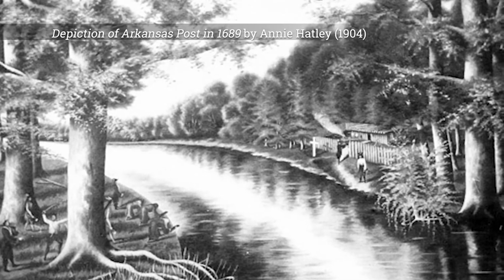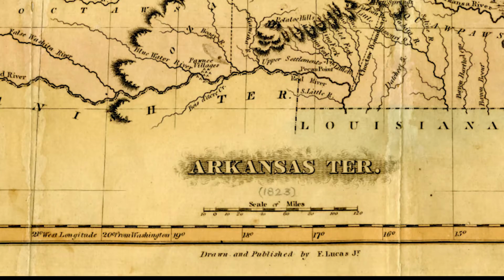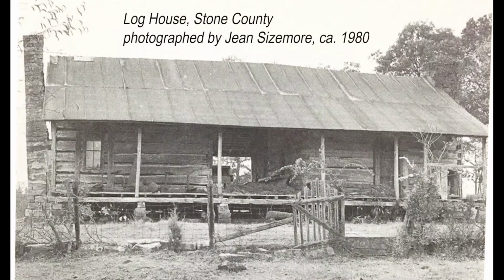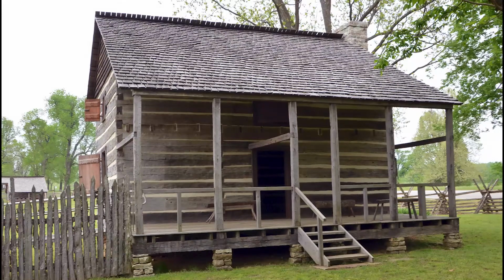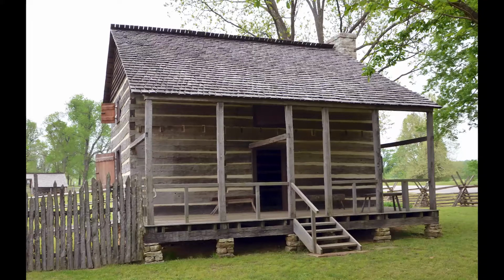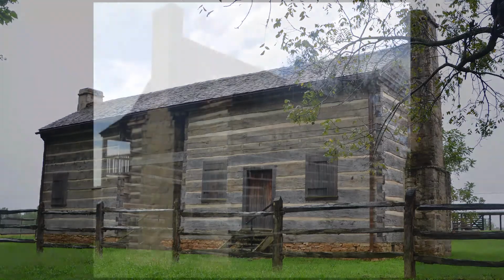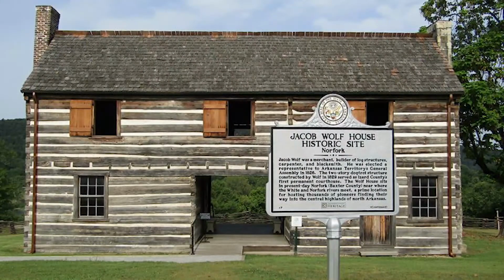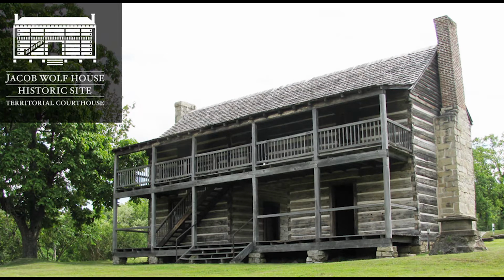Building in Style Part 1 "ArkansasTerritory"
The Arkansas Historic Preservation Program is pleased to present our newest series Building in Style, which will profile architectural styles prominent across our state. In this episode, we will showcase early Arkansas territory style.